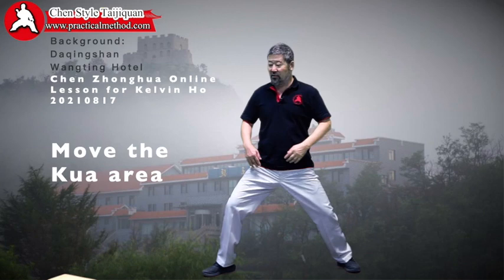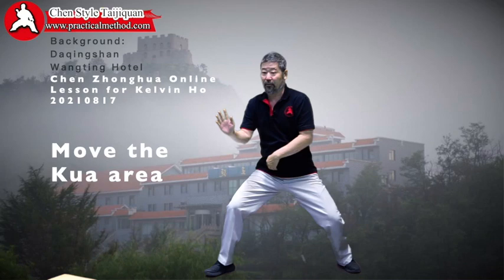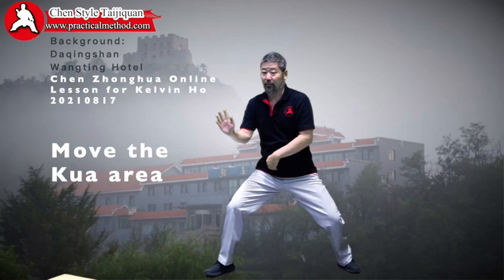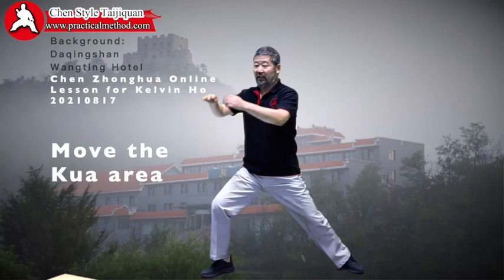Move The Kua-CZH Online for Kelvin Ho 20210817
A simple exercise to train the Kua, ignoring other requirements.